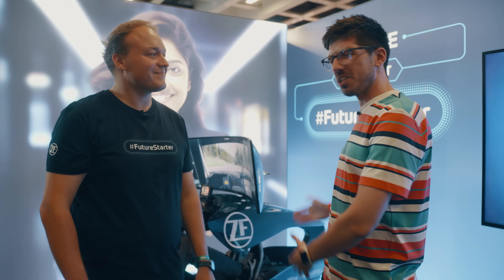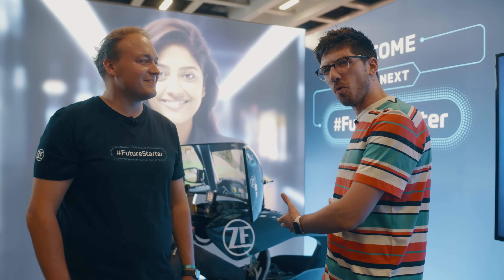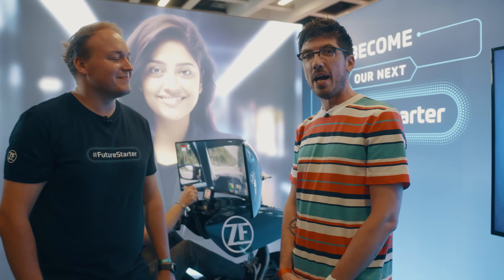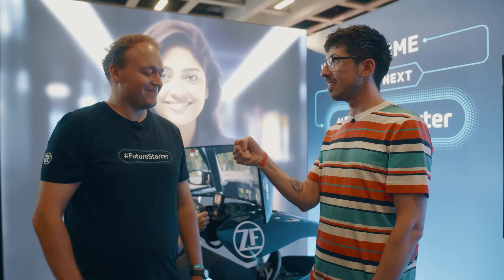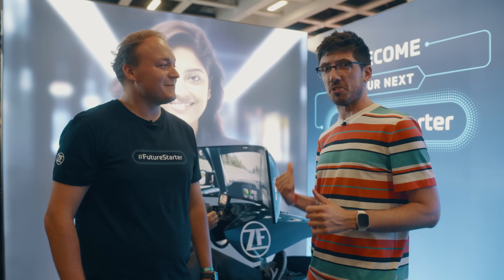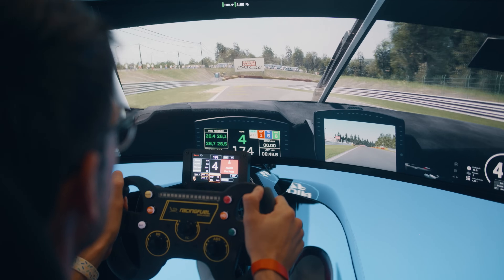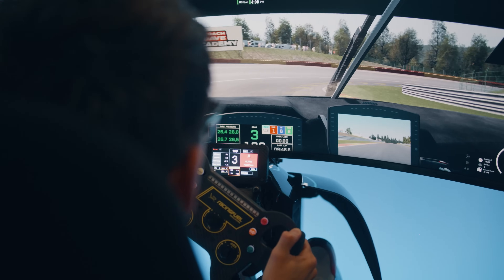ZF's Steer-by-Wire Technology | AlexiBexi asked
Software is an enabler for hardware. ZF's steerbywire technology is an excellent example of this. Watch the new video with AlexiBexi to find out what it is all about.